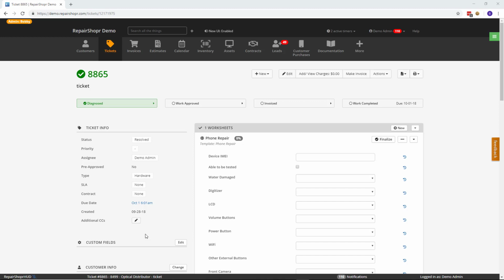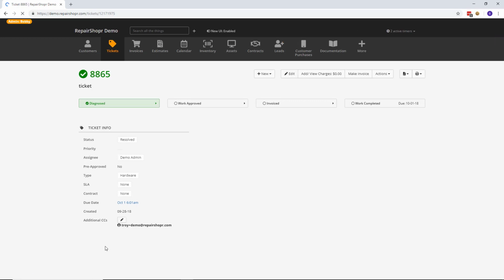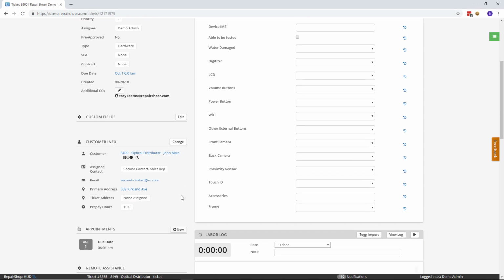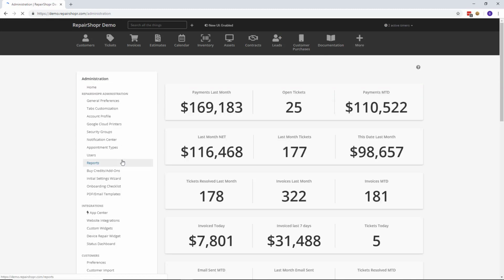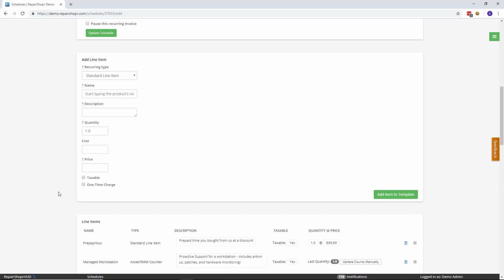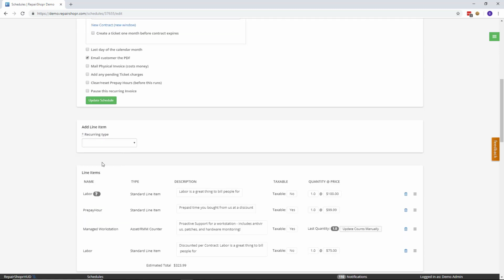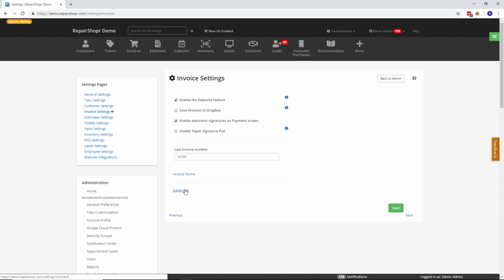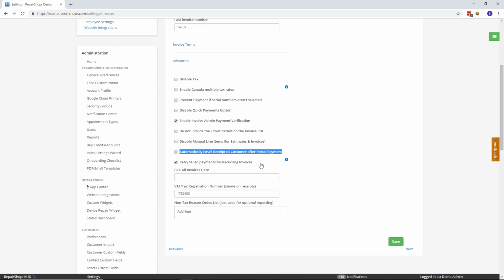Feature Friday - 4 New User Requested Quality of Life Improvements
In this video, Bobby walks through the top 4 most recent quality of life improvements released in RepairShopr. From Tickets to Invoices, these updates are sure to please :) Watch on to learn more!